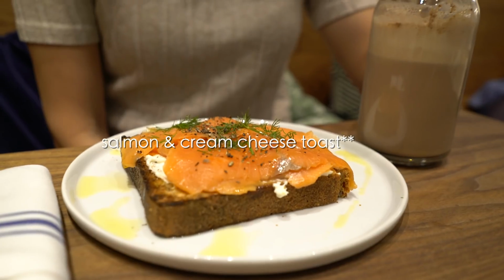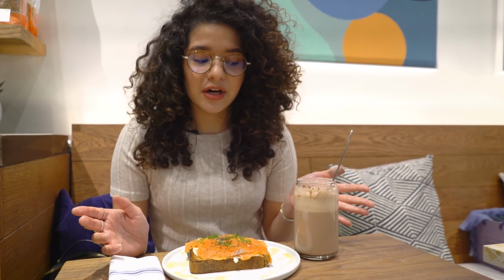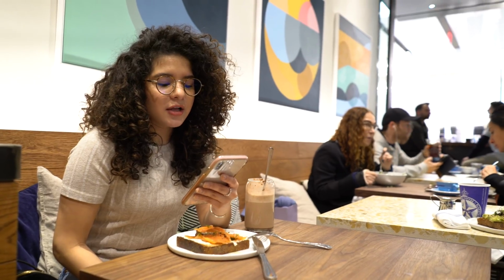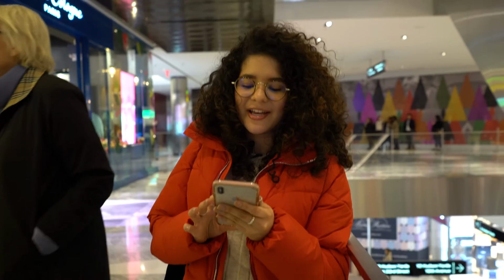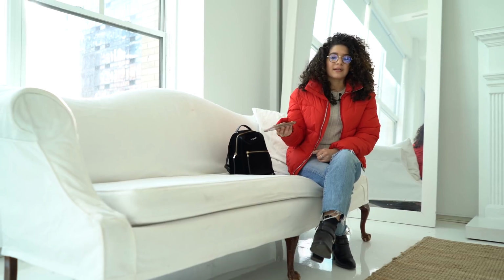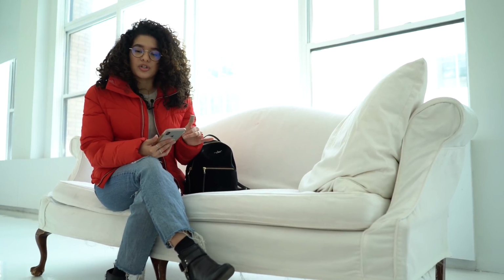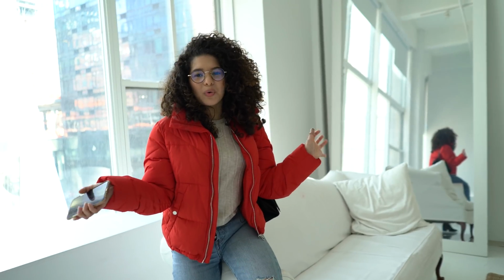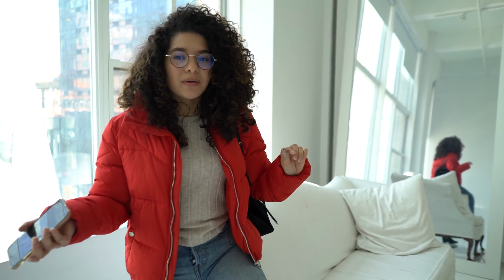Follow Me Around NYC + Answering CURLY HAIR QUESTIONS On The Go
Hello my loves! I hope you're having a wonderful day. This video is a day in my life but with a twist- I answer your curly hair questions while running errands in NYC! Thank you so much to Monica for helping me film this entire video. If you're in NYC and need a photographer/videographer please check her out. She is the sweetest and takes great photos.